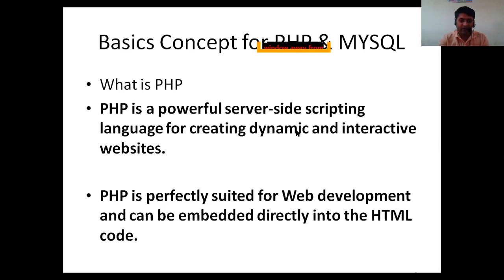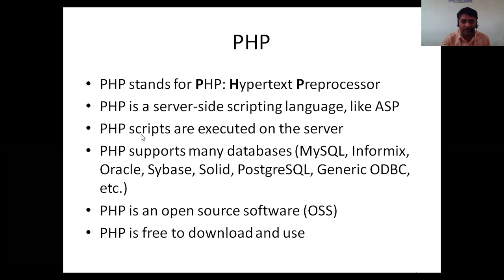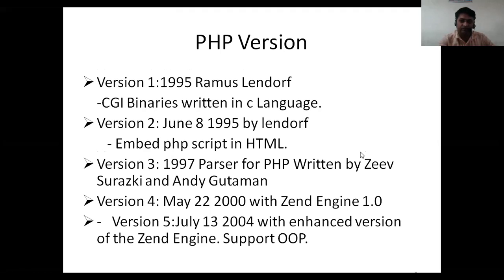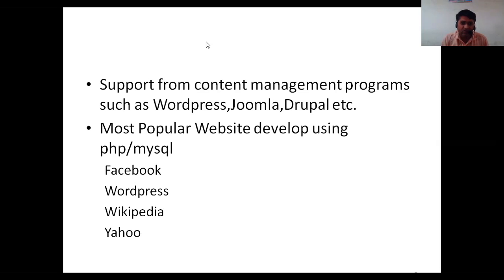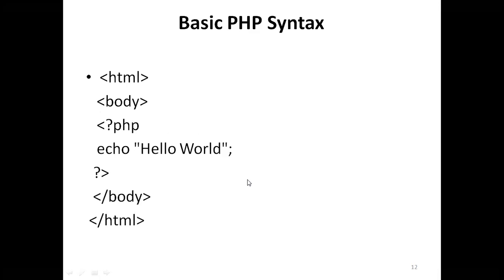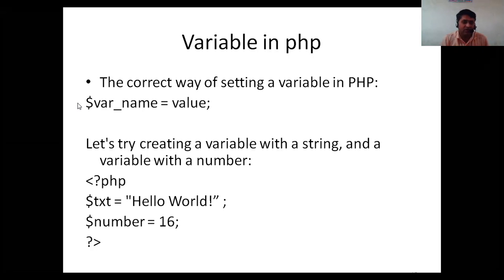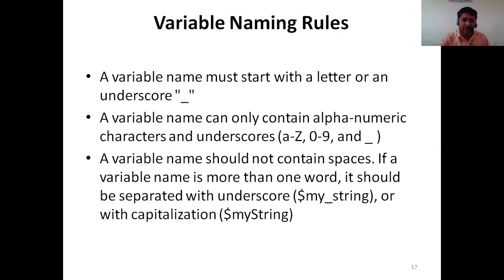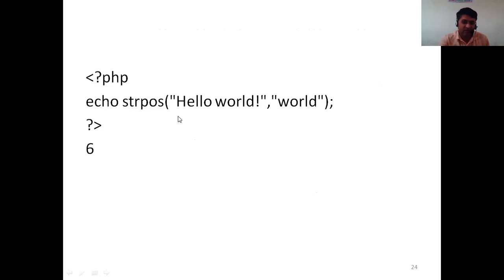Basics of PHP || Personal Home Page || Hypertext Processor || What is PHP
In this video you will Learn about basics of PHP .Also you can learn Benefits of PHP ,PHP Syntax,Declaration & Variables in PHP & String in PHP etc